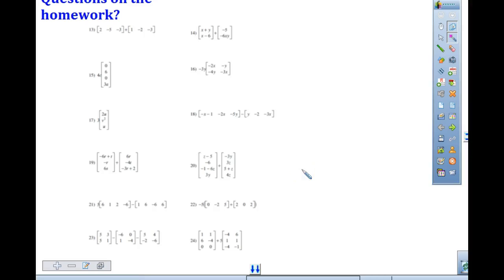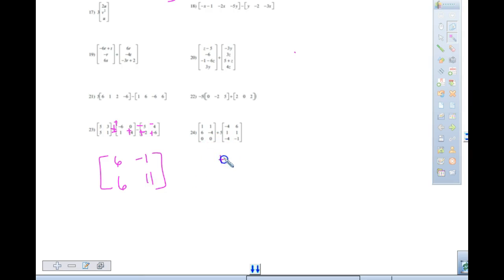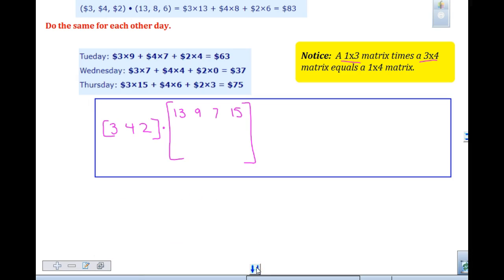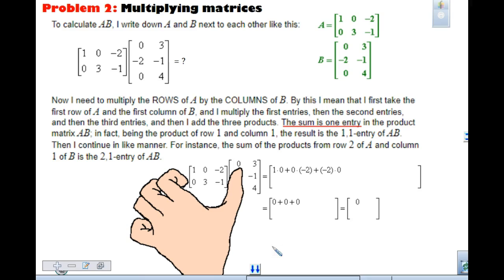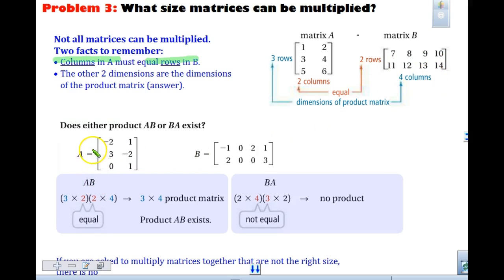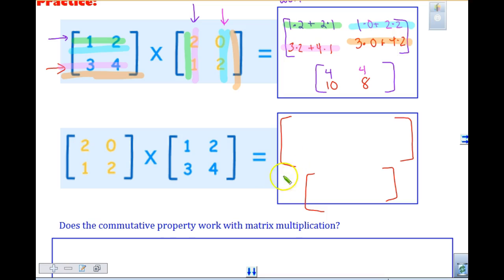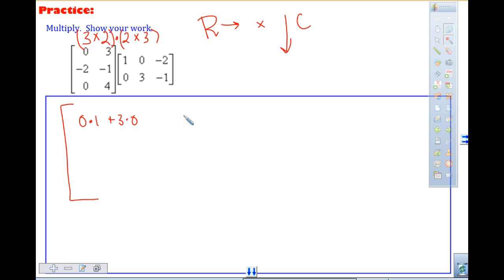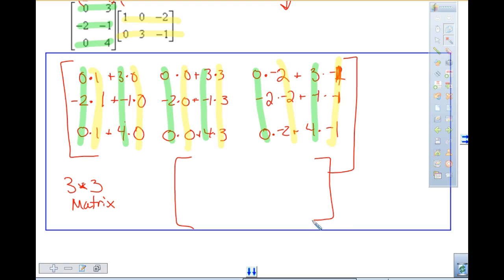Alg A3 multiply matrices 2017